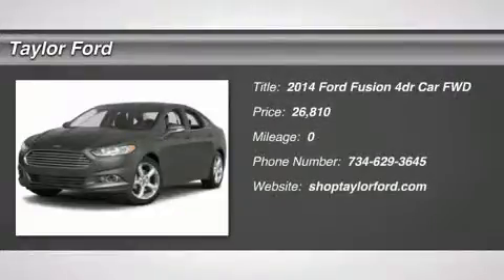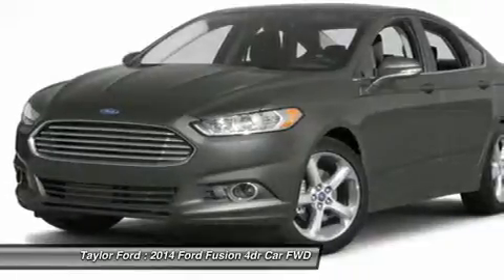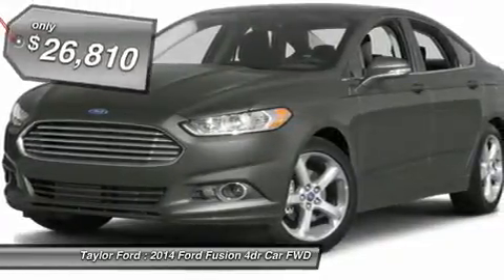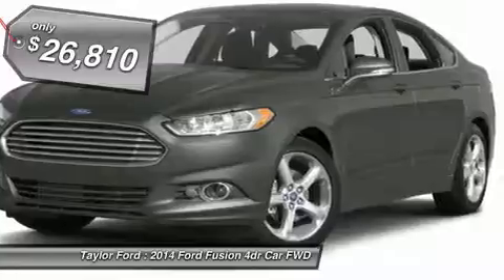2014 FORD FUSION Taylor, MI IP-314311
2014 FORD FUSION Taylor, MI
Stock# IP-314311

Taylor Ford
10725 South Telegraph